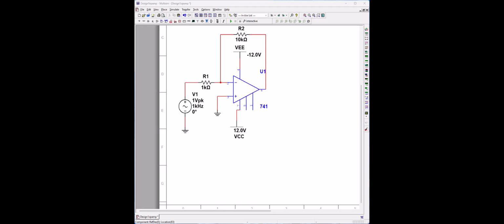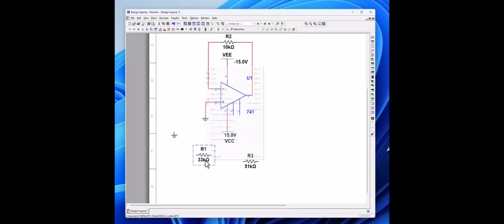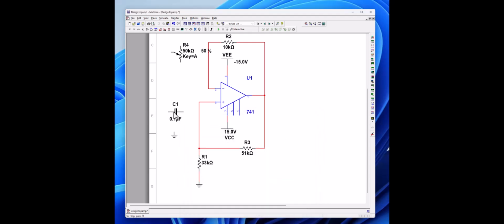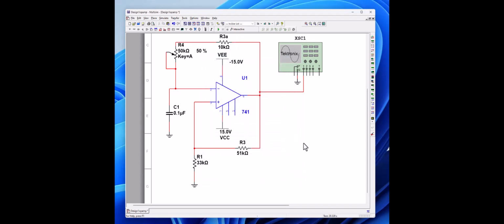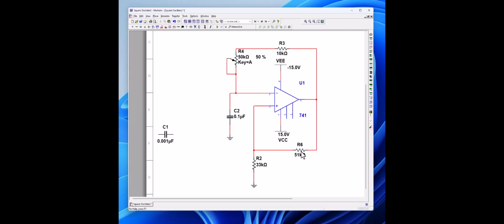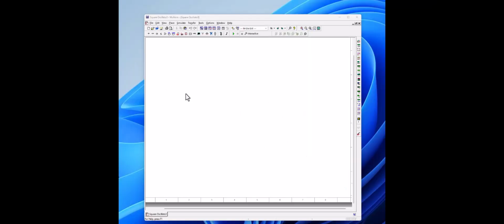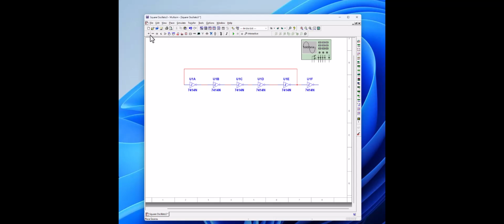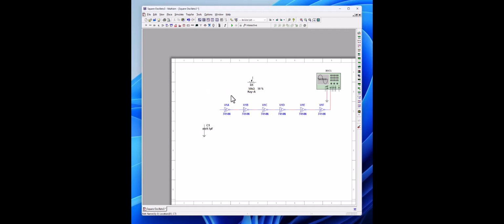Square Wave Oscillator Lab Build in Multisim-380